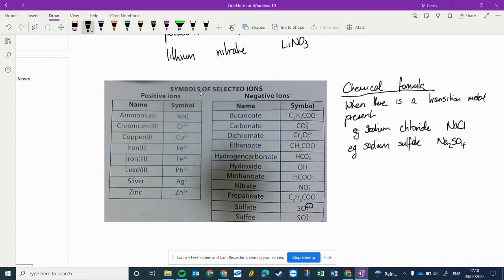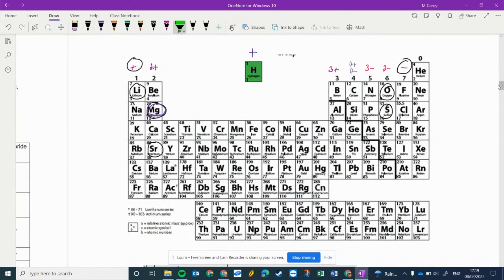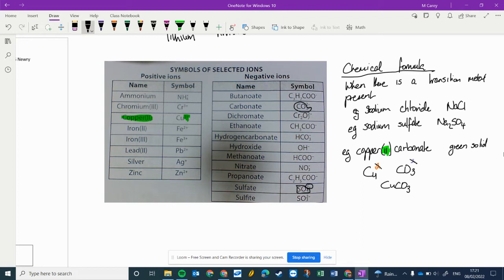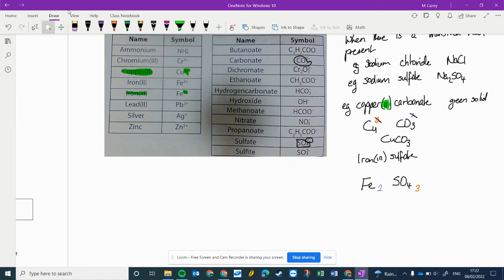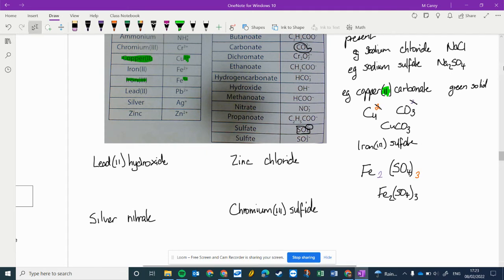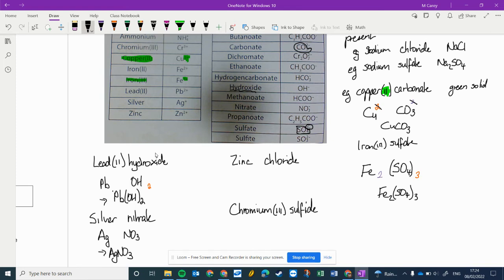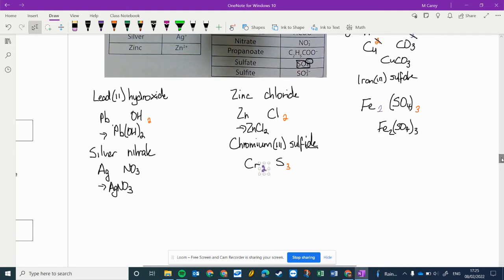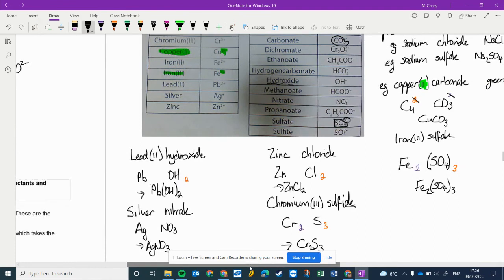Y11 1.5 Video 4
This explains how to work out formulas of ionic compounds containing transition metals. It also gives the covalent formula that you need to know.